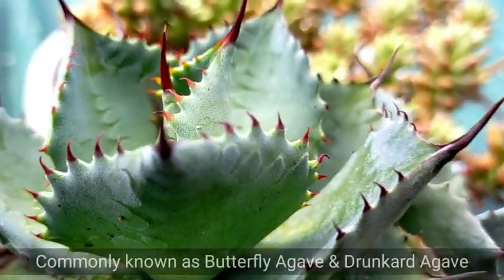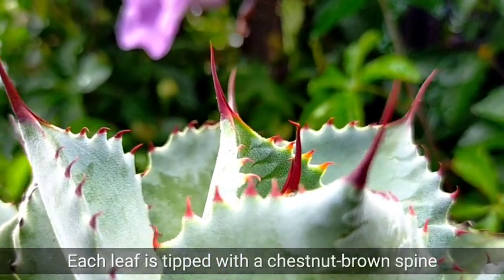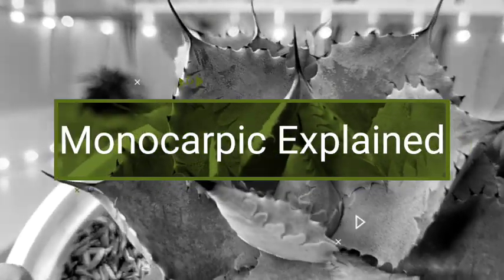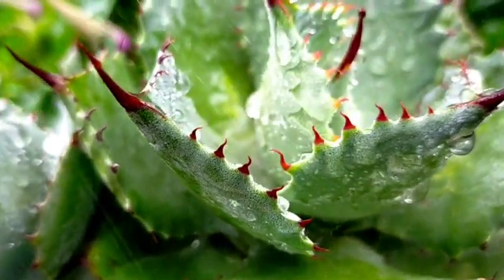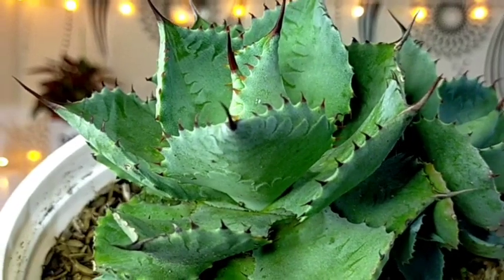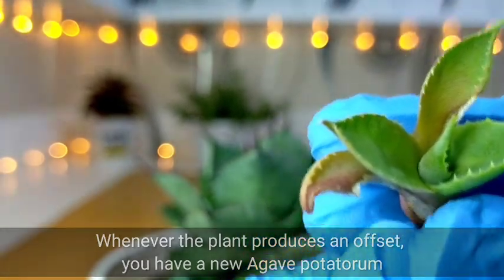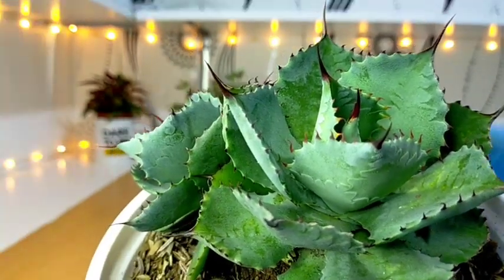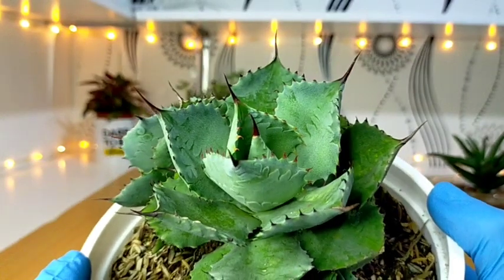57/100 Agave Potatorum Succulent Care Guide || Don't fertilize this plant • Butterfly Agave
This video is all about Agave Potatorum, also known as Butterfly agave or drunkard Agave. This includes the Succulent's propagation, watering, repotting, soil mix, light requirements, and potential problems.

Visit our Shopee Store:
lonetraveler27